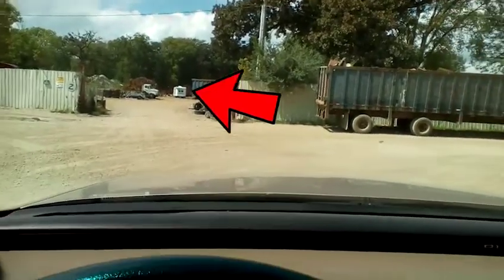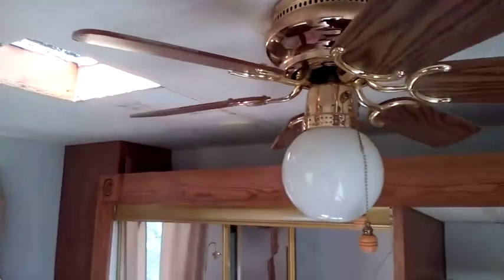Converting a Cargo Trailer Yourself With Limited Skills - Here are some ideas and resources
I give some ideas on how you can convert a cargo trailer yourself with limited skills, money and materials.